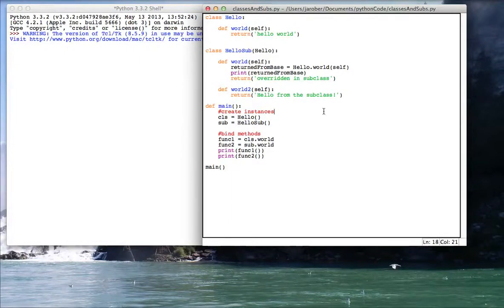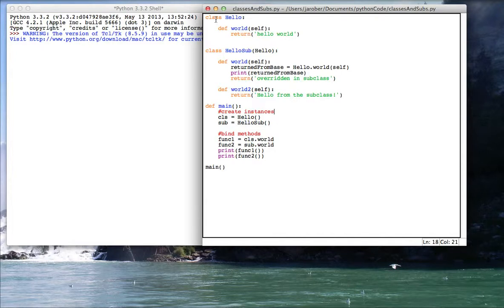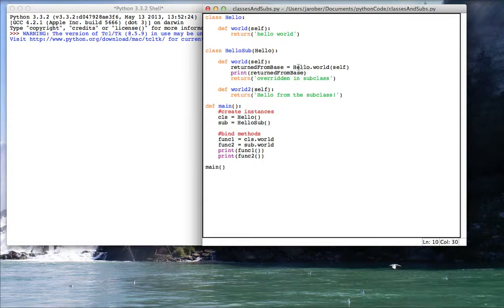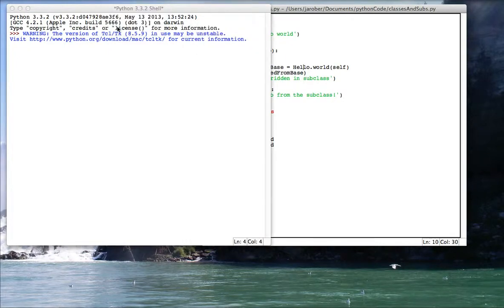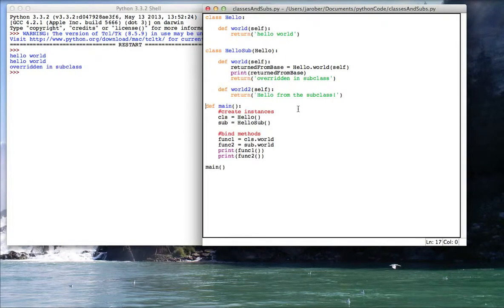PY 4U 51: Overriding Base Methods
Today we'll have a look at how you can override an inherited method in Python code, and how you can invoke the base behavior from within that overridden method